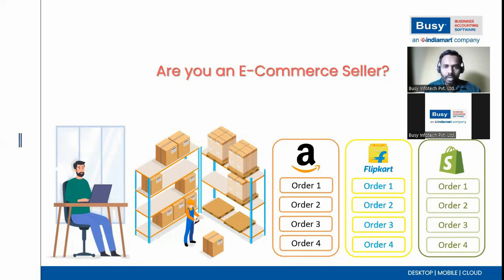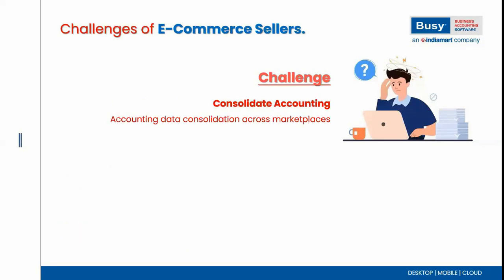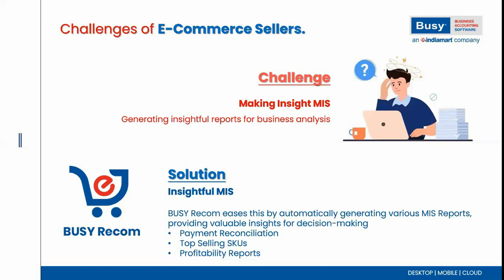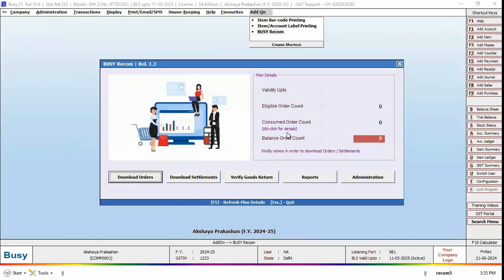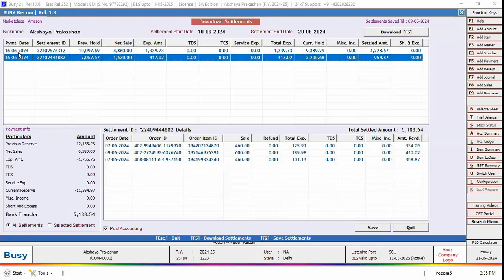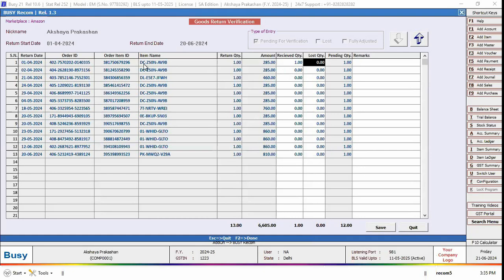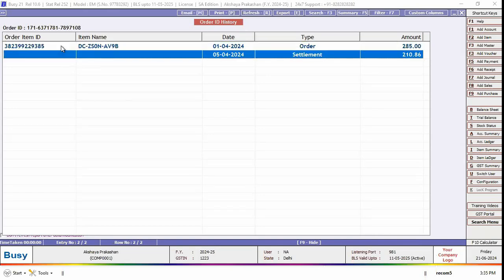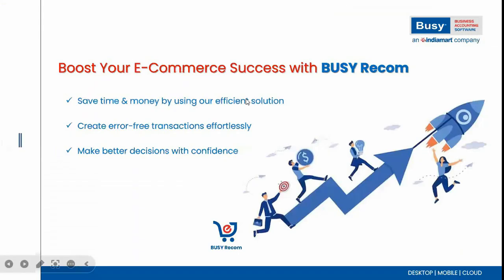Transform your Business Process with BUSY Recom (English)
Are you an E-Commerce seller facing challenges like:
1. Mapping Settlement IDs with Order IDs?
2. Risk of human error in manual accounting?
3. Managing high transaction volumes?
4. Tracking pending payments for orders?
5. Breaking down order-wise expenses?

BUSY has introduced BUSY Recom – India’s first E-Commerce Reconciliation & Accounting Solution. It simplifies your workflow in the following ways:
1. Download orders from E-Commerce portals with just one click.
2. Download and reconcile settlements with a single click.
3. Automatically adjust accounts.
4. Manage GST comprehensively.
5. Verify goods returns.

Explore the video to gain valuable insights into the newly launched BUSY Recom.